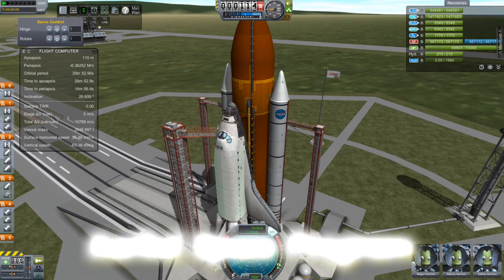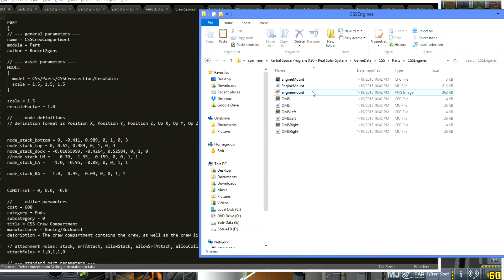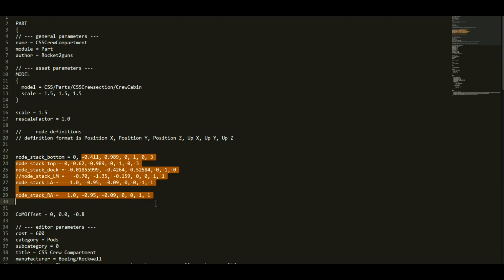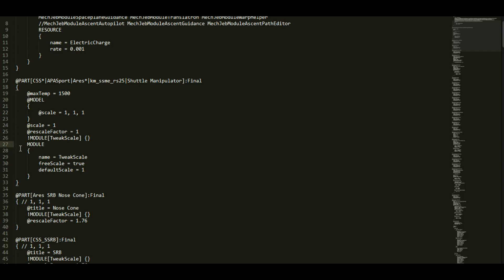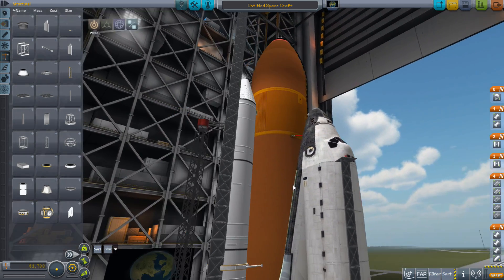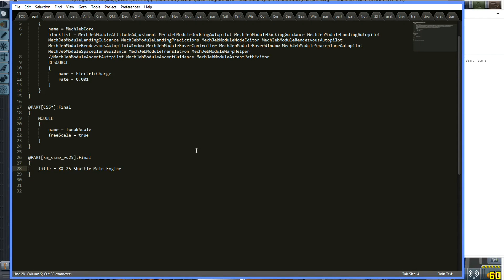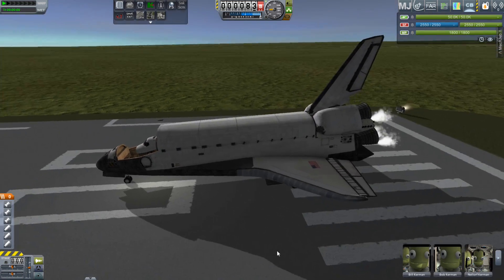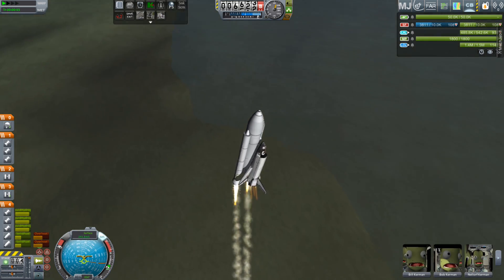SE02: 1974 / Project Enterprise - Space Shuttle / KSP 0.90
Resizing the Component Space Shuttle parts for Real Solar System